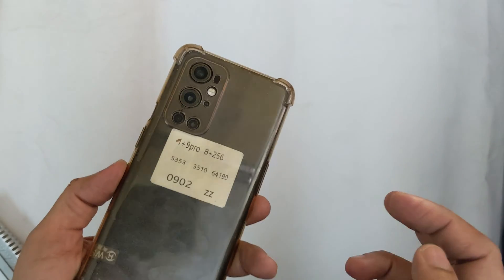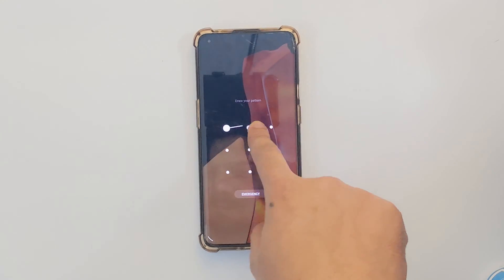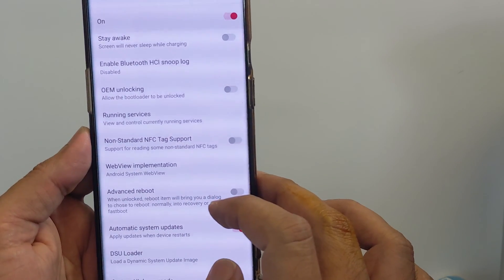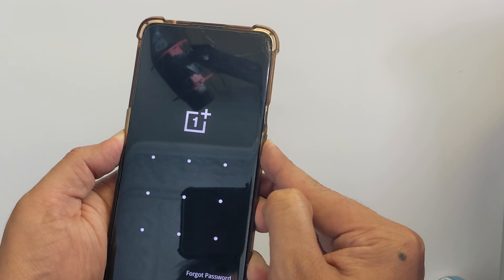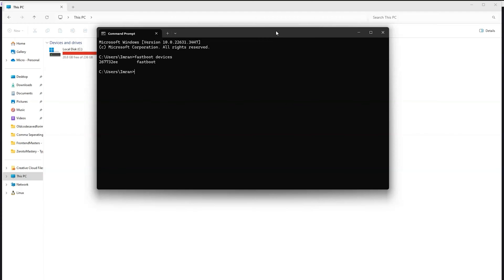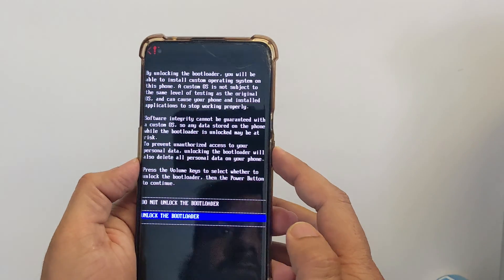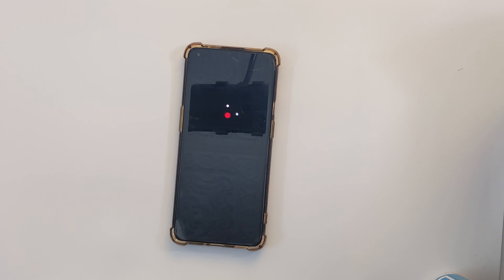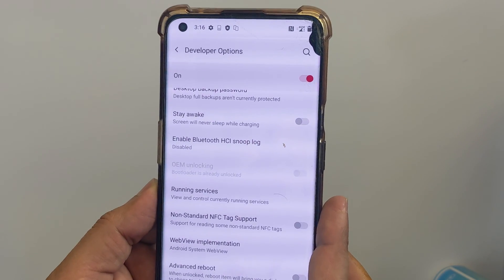How to Unlock Bootloader on Any OnePlus Phone | Easy Step-by-Step Guide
A step-by-step tutorial on how to unlock the bootloader on your OnePlus phone. This process is essential for installing custom ROMs, rooting your device, or exploring more advanced customization options. I'm using the OnePlus 9 Pro for this tutorial, but these instructions work for any OnePlus model, including the OnePlus 12, 11, 10, and 9 series. No matter what Android version you have, this guide has you covered.

⚠️ Warning: Unlocking the bootloader will erase all data on your phone and may void your warranty. Make sure to back up your data before proceeding.